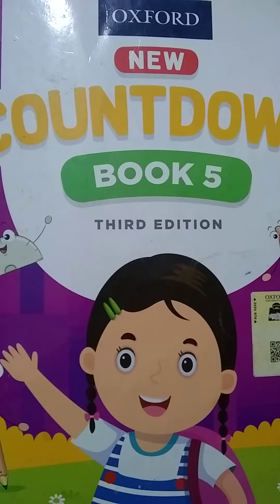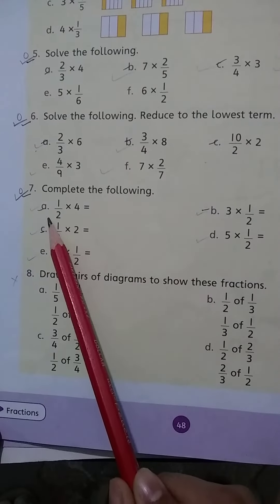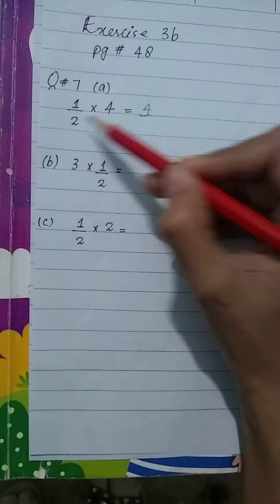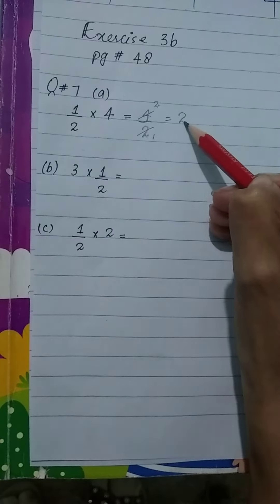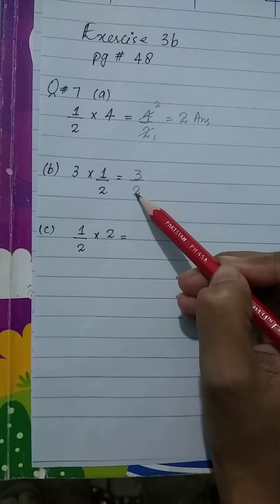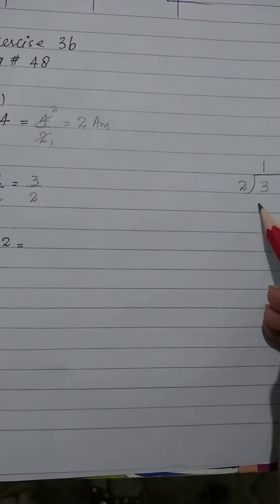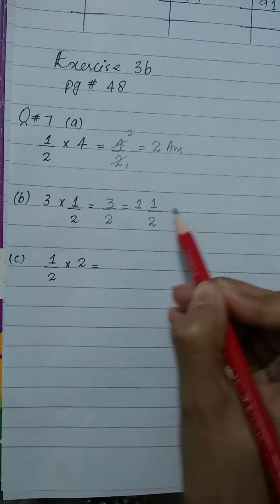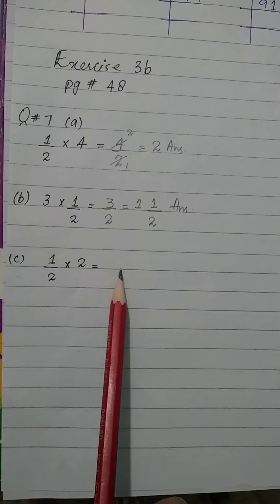December 1, 2020